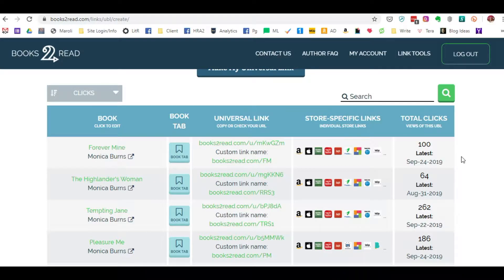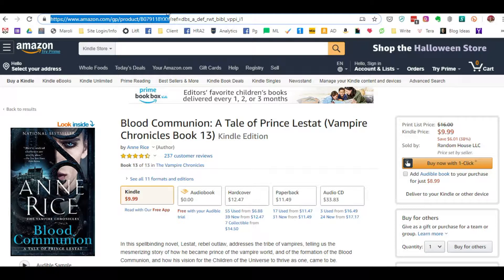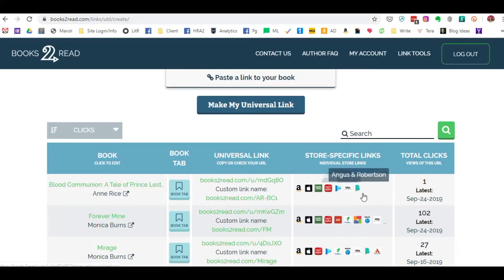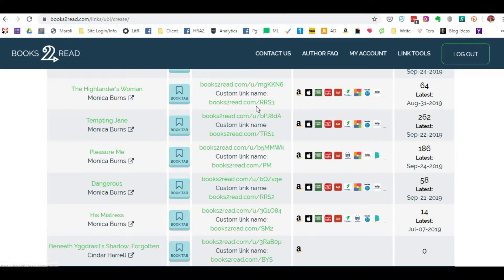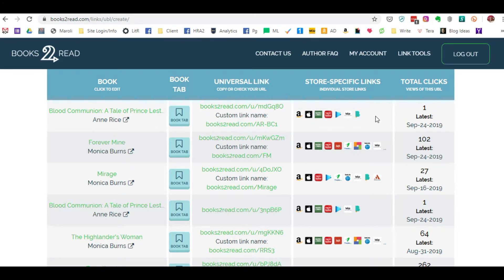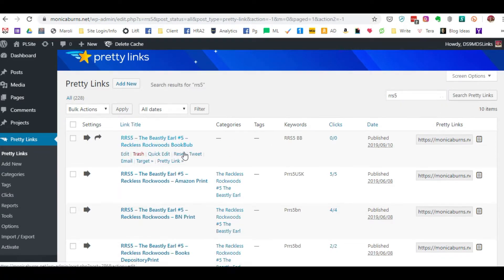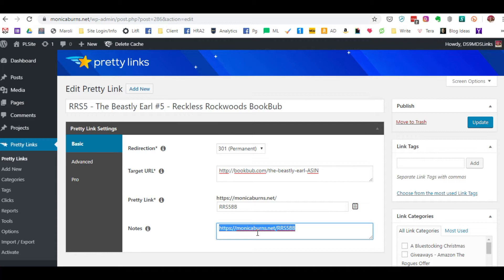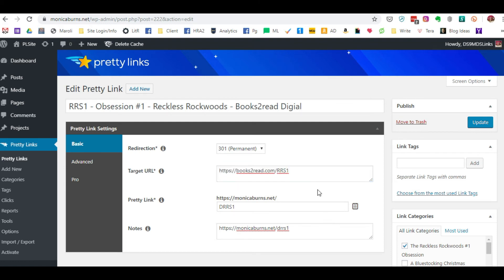Books2Read and Pretty Links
A video on how to use Books2Read.com and how you can use Pretty Links on your WordPress Website